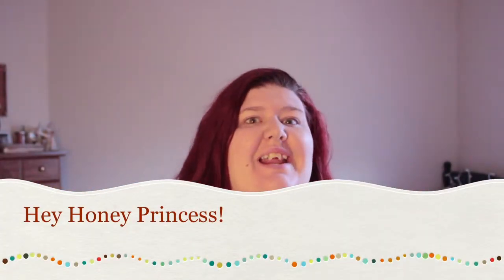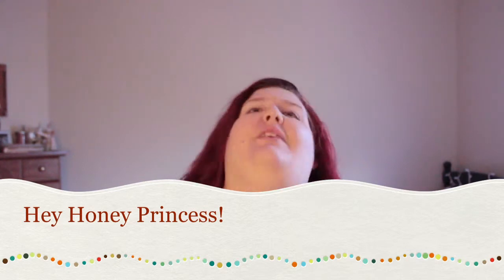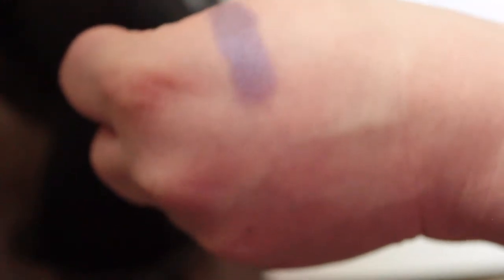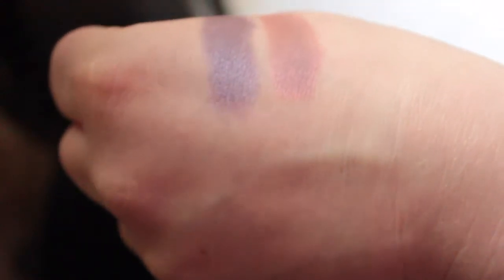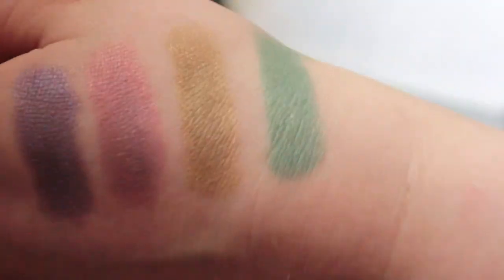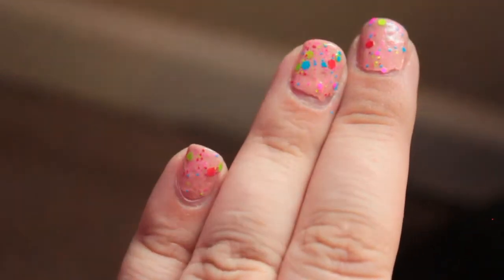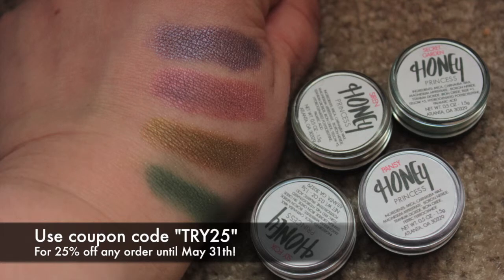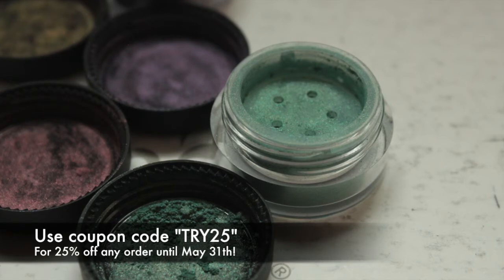Hey Honey Princess! (New Brand~Live Swatches~Discount Code)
NEW VIDEOS EVERYDAY AT 5 PM EST!

Discount Code: TRY25 for 25% off ANY order until MAY 25th

These products were sent to me for my review and testing purposes. I was not paid for this video and all of my opinions are completely genuine :)

My Hair Color is the Garnier Nutrisse "Light Intense Auburn"